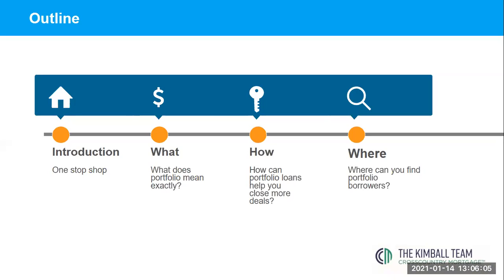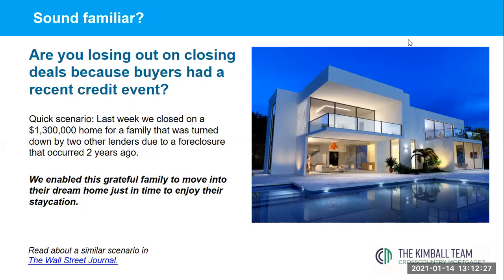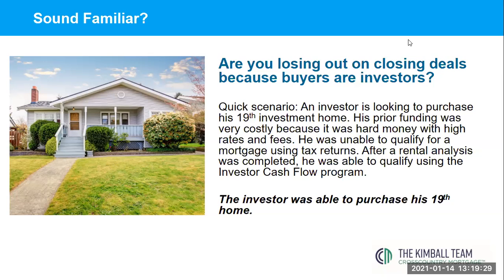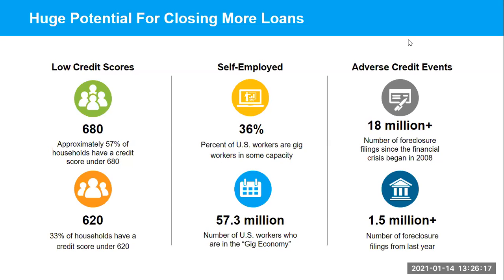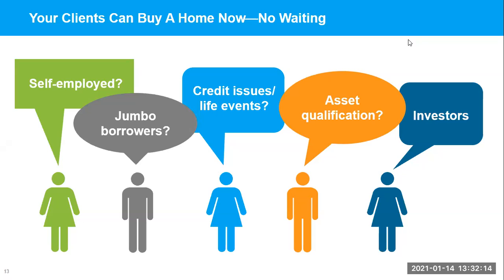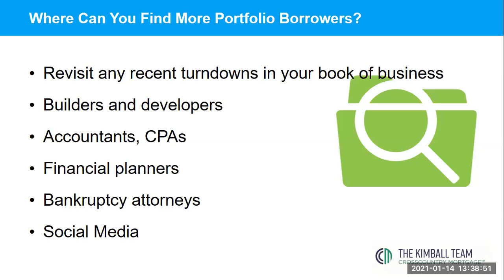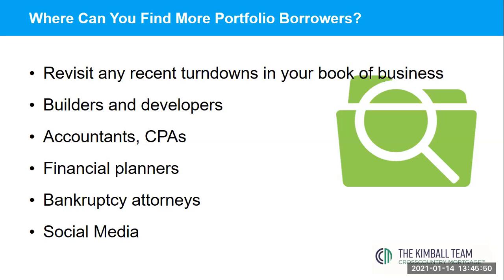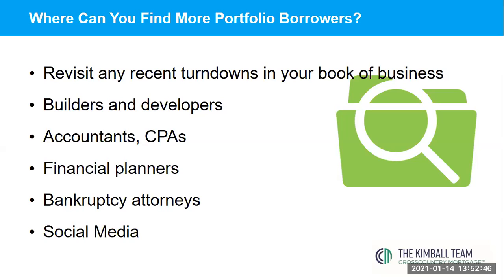Alternative Lending Products